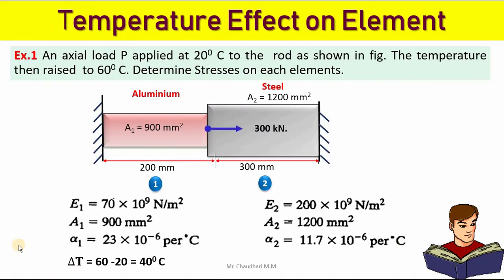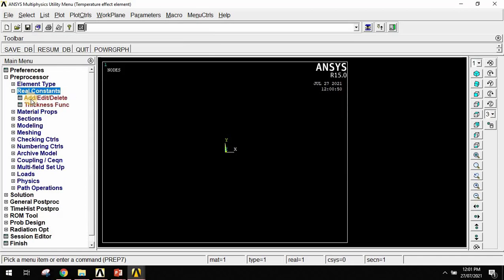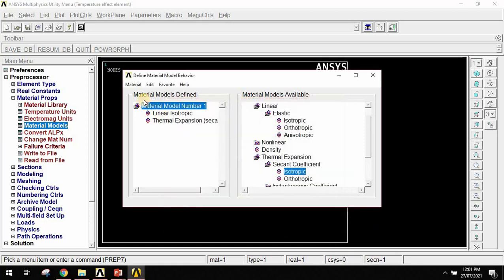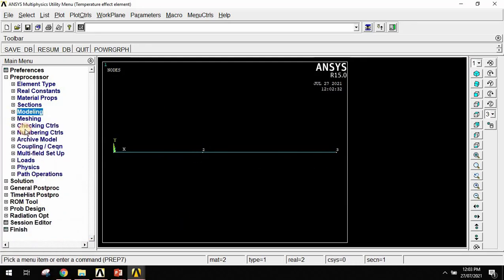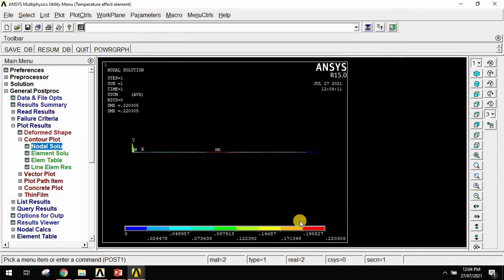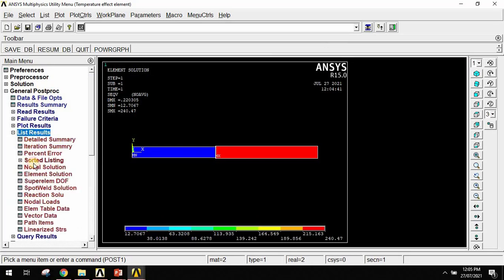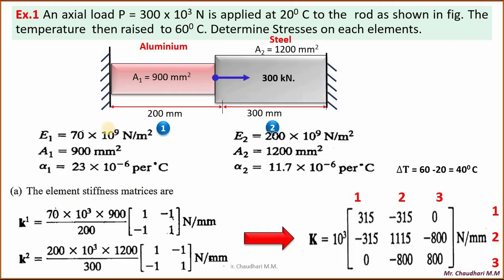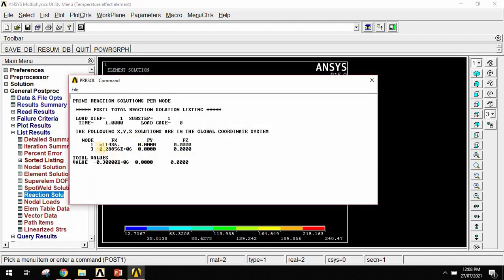Temperature Effect on Element | Thermal Expansion | ANSYS Tutorial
In this video, learn the basic steps to calculate stress and deflection due to thermal expansion by applying various boundary conditions to a bimetallic bar element using ANSYS.

This practical analysis helps understand the effect of temperature on structural elements, thermal expansion, thermal stress, and deformation.

If you want more videos regarding ANSYS, FEM, Thermal Analysis, Structural Analysis, and Engineering Software, please suggest your topics in the comment section.

💬 Any suggestions are welcome. Mention your difficulties and problems in the comment section.

📚 Extra Links Gallery